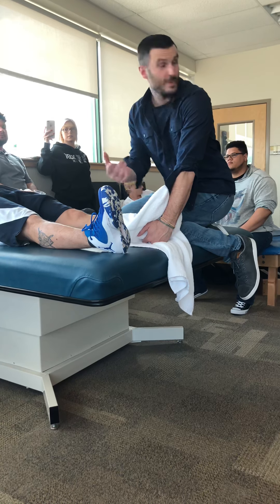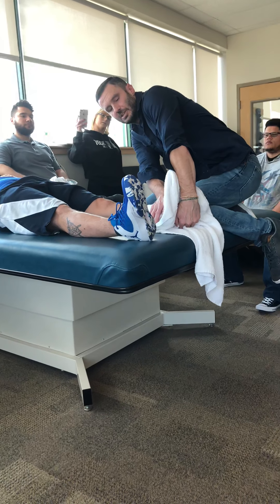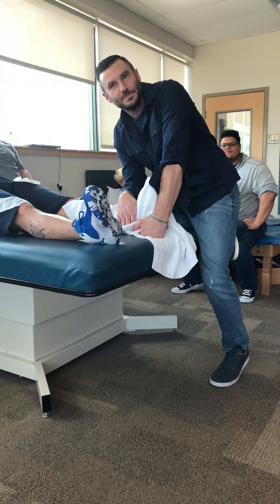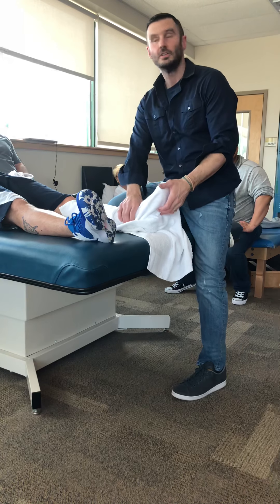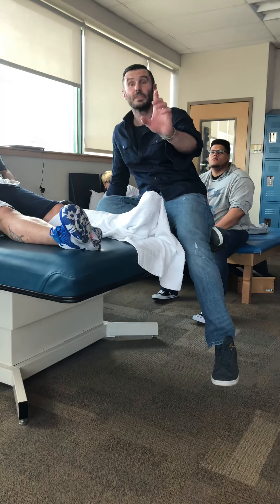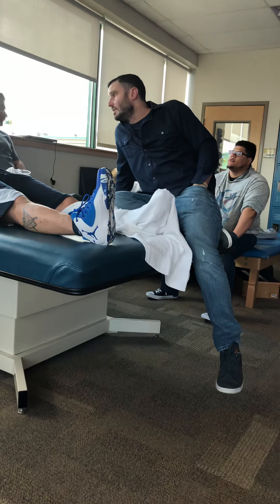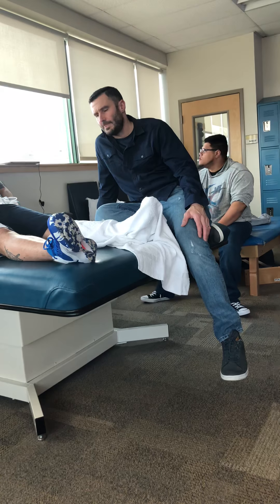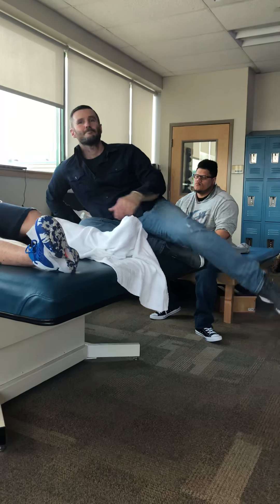Gastrocnemius Stretch plus isometric